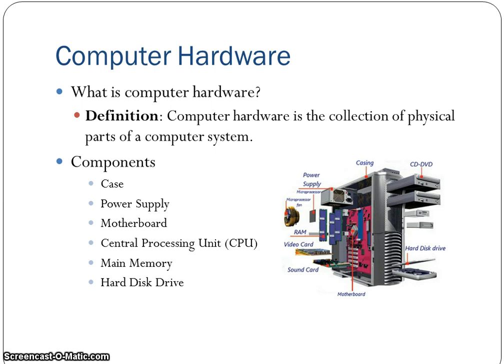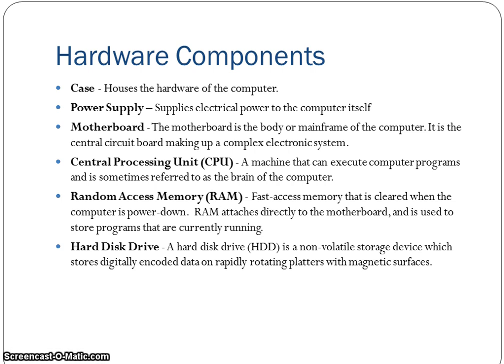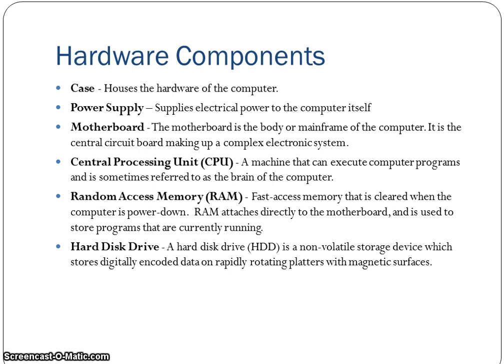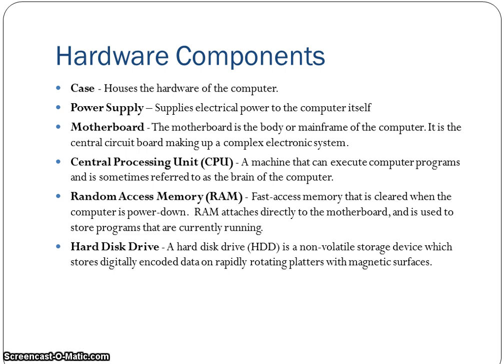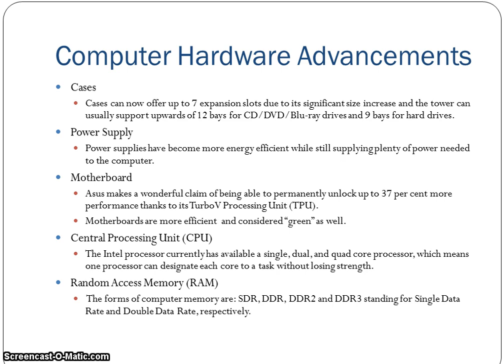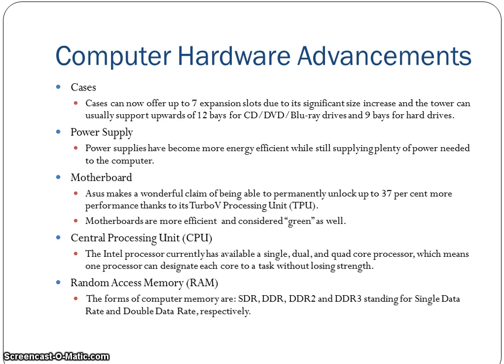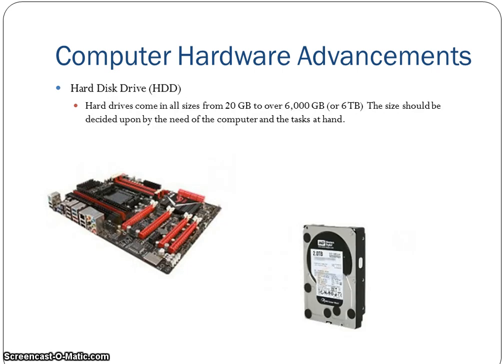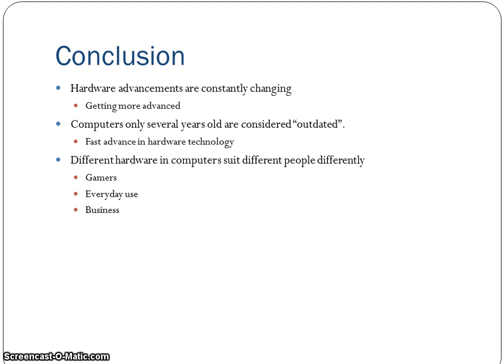Computer Hardware Advancements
This short video explains the basics of computer hardware and provides some insight on computer hardware advancements.